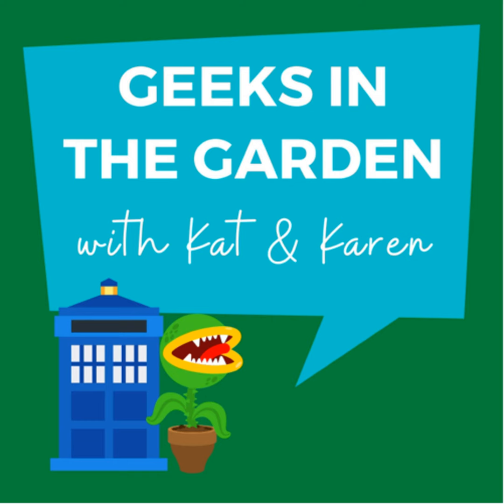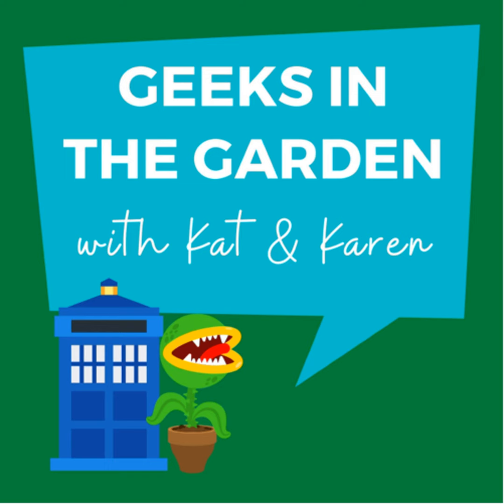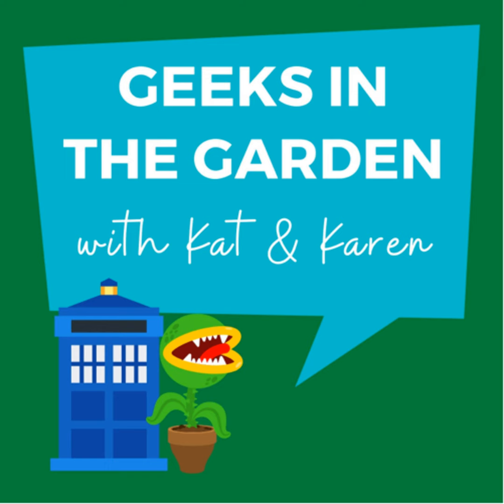Geeks in the Garden: Episode 15 - Pests & Garden Friends, Elderberry Concoctions, and Featured Plant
In this episode, we talk about the pests and friends in our gardens, we have a Fandom Feature and Karen tells us about her adventures making Elderberry concoctions and we once again give you the backstory and history of our featured plant.